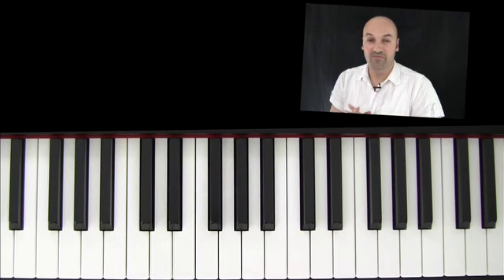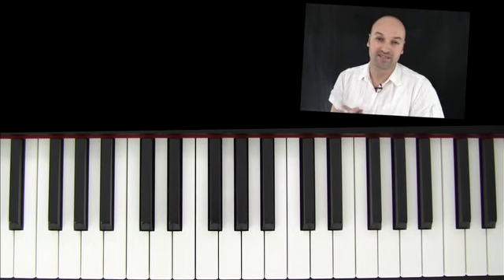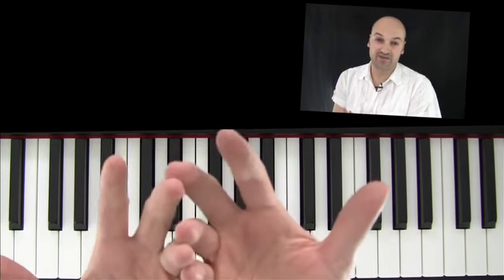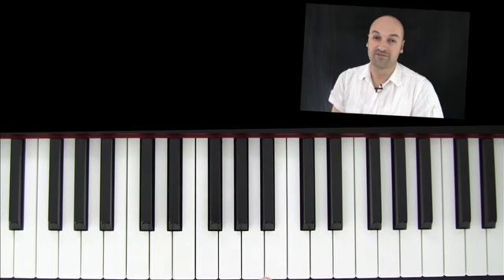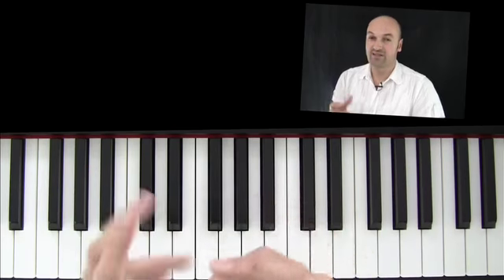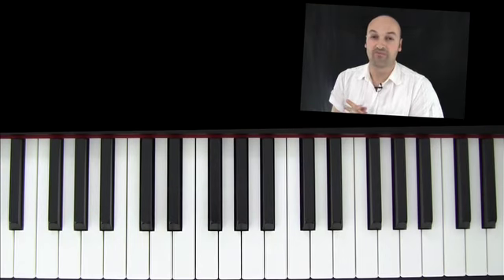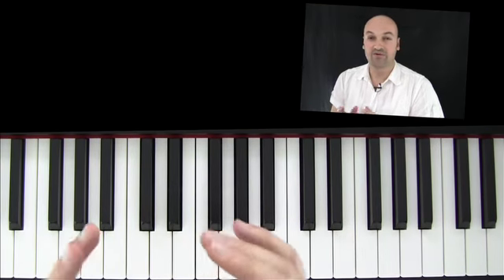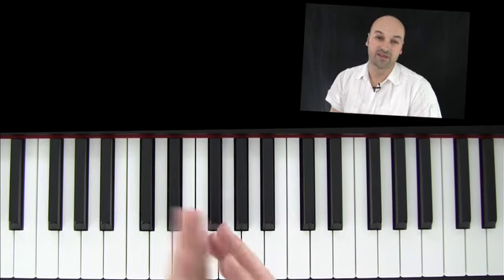Klavier lernen - einfaches Klavierstück am Klavier lernen - Klavier spielen für Anfänger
Zapiano® bietet das grösste Angebot an erstklassigen Klavierkursen online. Wähle einfach einen Klavierkurs nach deinem Geschmack & Spielniveau aus und lege sofort los.

Besuche die „Live Piano Coaching“ Sessions mit Sven Haefliger, Gründer von Zapiano®.. Sei dabei bei der nächsten Live Show und stelle direkt Fragen im Chat!

über dieses Video: Text individuell

Folge Zapiano®

Folge klavier-lernen.ch

geschützte Facebook Gruppen speziell für Klavierkurs Teilnehmer. Für Online Schüler von Zapiano® stehen zusätzliche geschützte Gruppen zur Verfügung wo sich die Mitglieder austauschen können. Natürlich erhalten alle hier auch noch einen zusätzlich Support.

Besuche unseren Blog über diverse Themen rund ums Klavierspiel:

Klavierunterricht Erwachsene
Online Piano
Klavier üben
die 10 besten Tipp’s zum Klavier üben
die 10 Fehler die du vermeiden solltest
Klavierunterricht Senioren
Klavierunterricht im Alter
Noten lesen lernen
Klaviernoten kostenlos

Zapiano® ist ein Online Produkt der activ music GmbH.

Bist du dir unsicher, welcher Kurs der richtige ist für dich? Weisst du nicht wo du beginnen sollst?

Lass dich beraten mit einem kostenlosen Rückruf für unverbindliche Beratung.